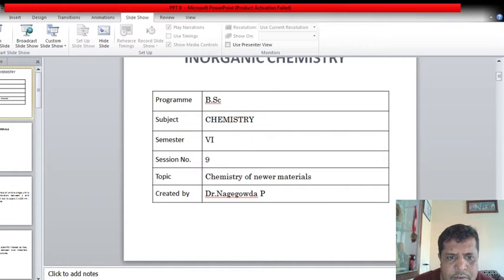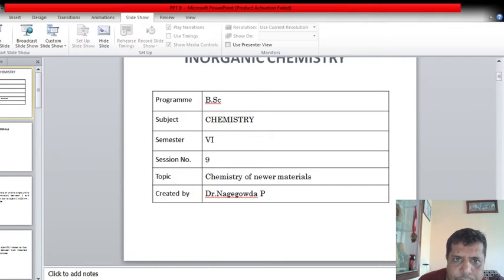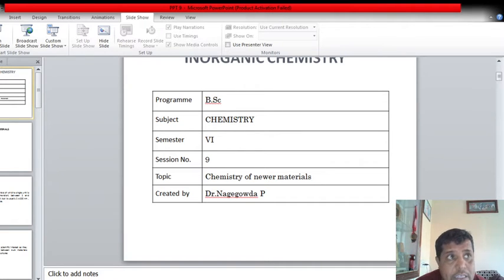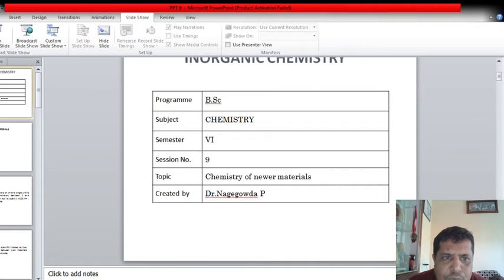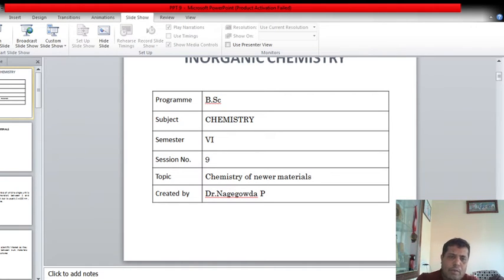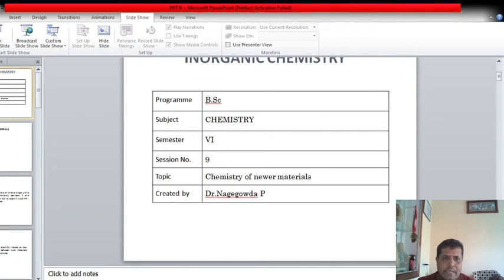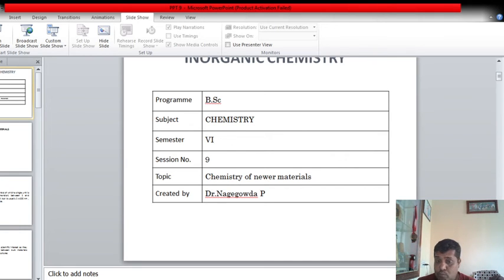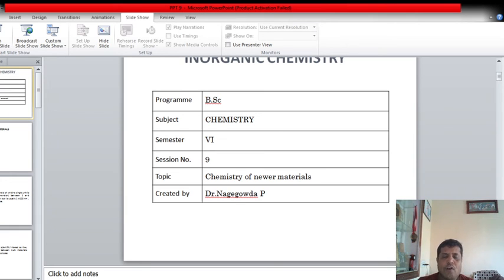LMS Bangalore university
Nano materials